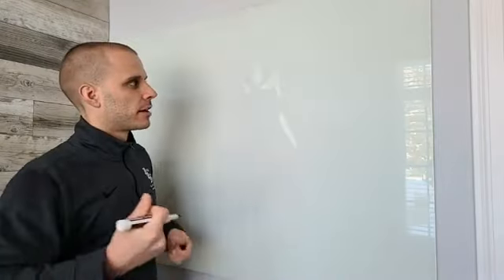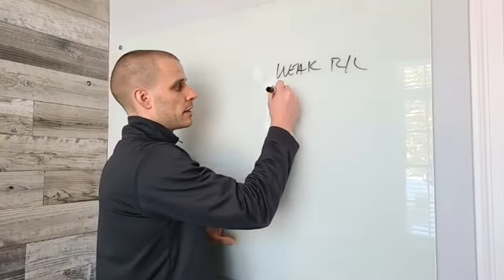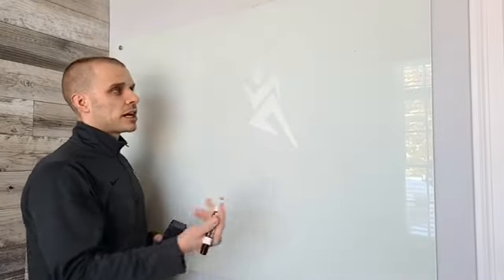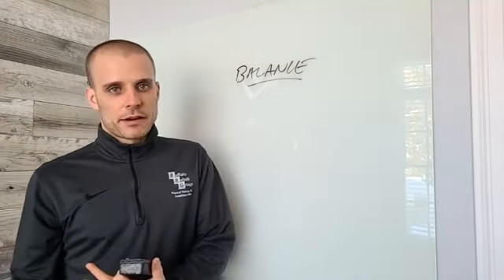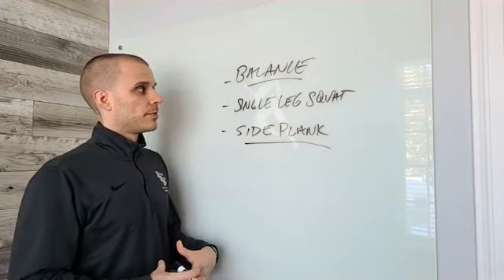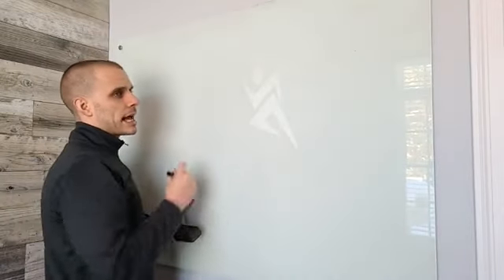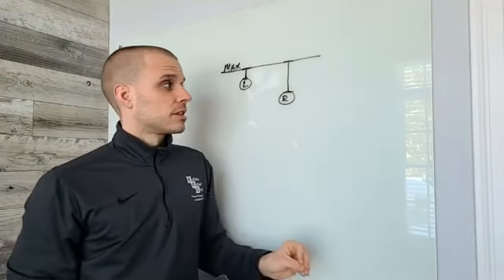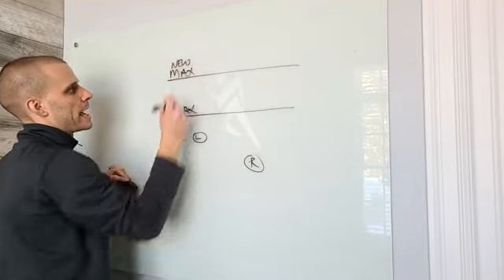Fixing Muscle Imbalances For Runners!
Fixing muscle imbalances that:

◾ Cause Injury

◾ Slow you down